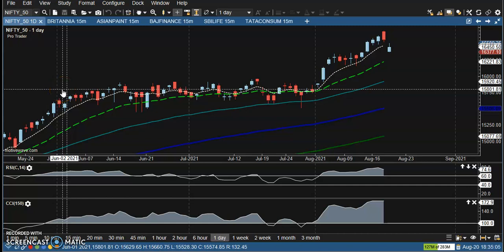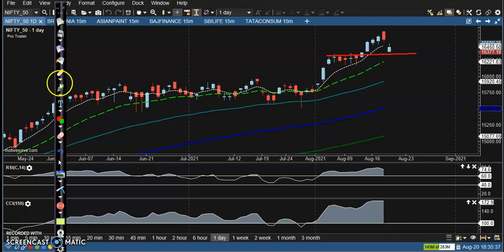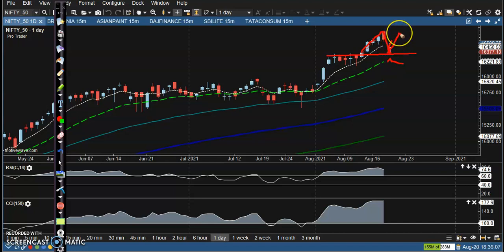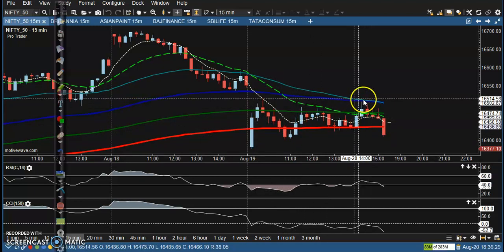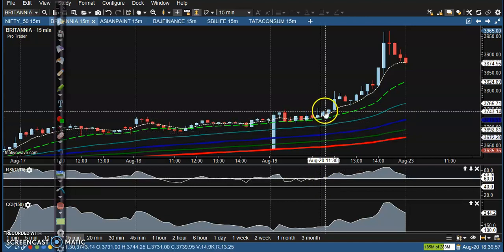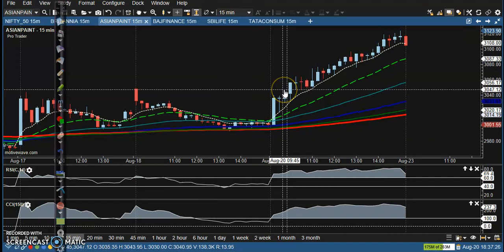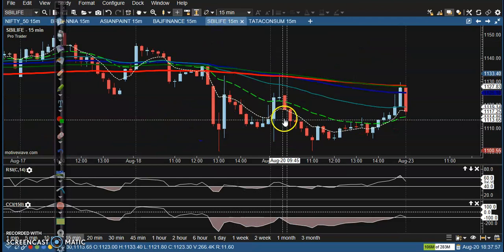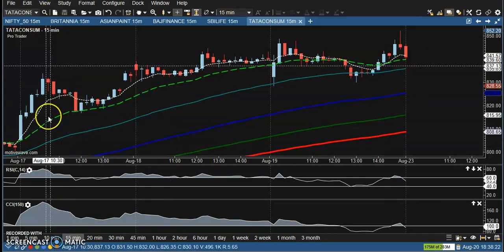Today's Market Behavior among specific stocks, the trade setup looked bullish | 20 - 08 - 2021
Nifty 50 extended its recent gains for the seventh consecutive session on Tuesday.  In the process, it pulled out the 16,600 level for the first time.

Start Now !!